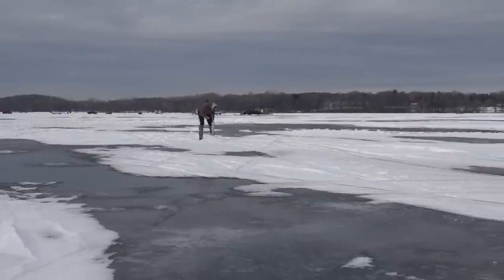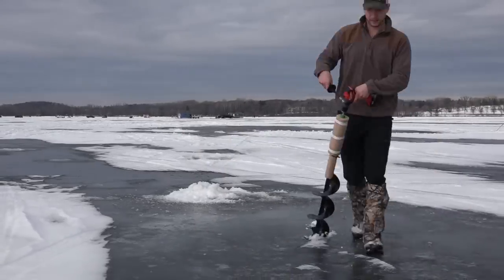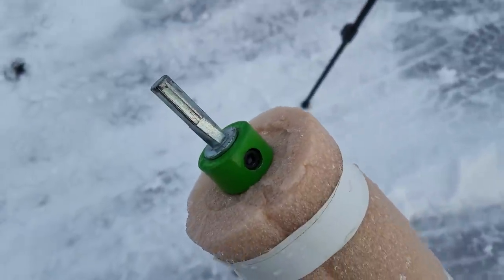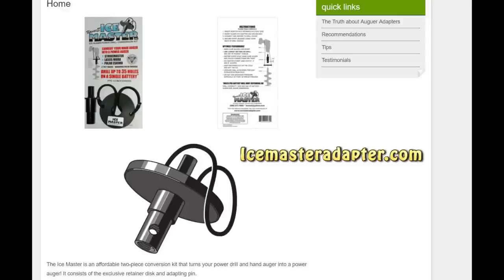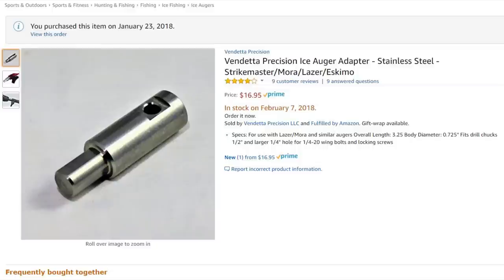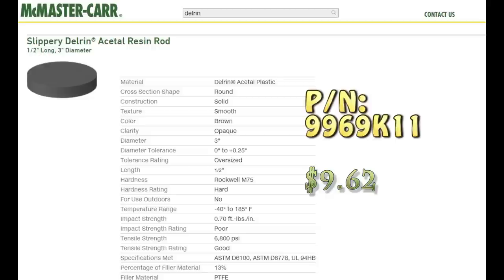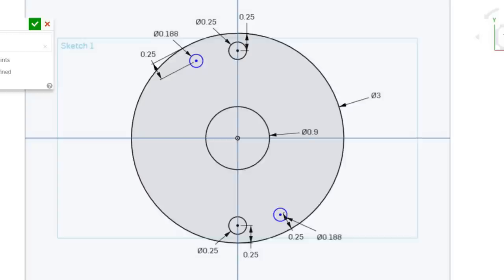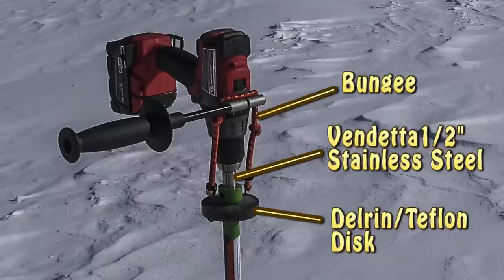Ice Fishing Drill Auger Adapter - DIY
In my last video, I talked about how much I liked the Milwaukee M18 Fuel drill with my Strikemaster Lazer 8" hang auger bit. The adapter was the weak link though. I decided to do a DIY adapter based on the Kovac II Icemaster adapter, since I couldn't find it in stock anywhere.

I bought a stainless steel adapter from Vendetta Precision on Amazon ) and a 3" disk made of Delrin loaded with PTFE on Mcmaster Carr. Attaching a single bungee over the side handle of the Milwaukee drill completed the setup.

Now I can drill holes for ice fishing with peace of mind knowing that if the bit does accidentally unchuck, I won't lose it to the bottom of the lake. And I don't need those unsightly floats anymore.